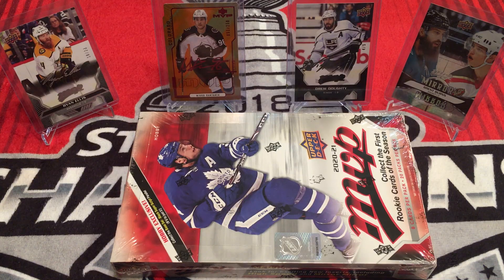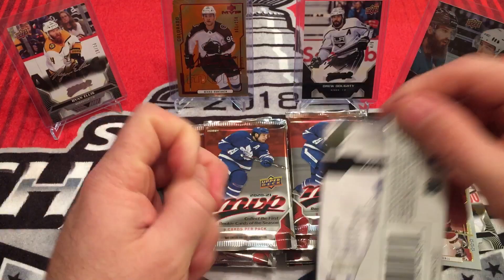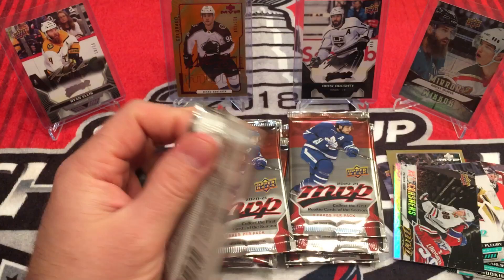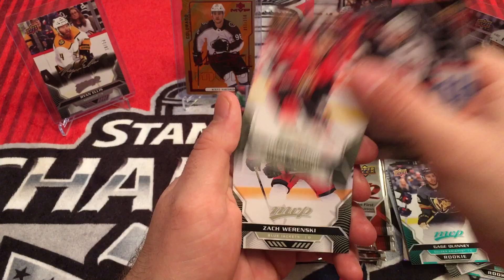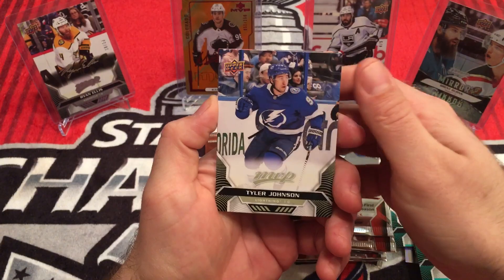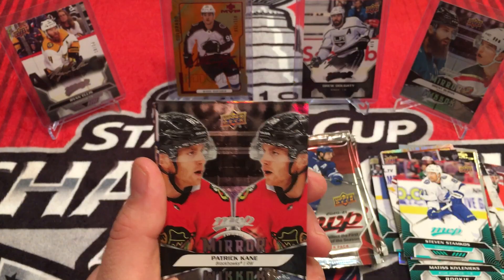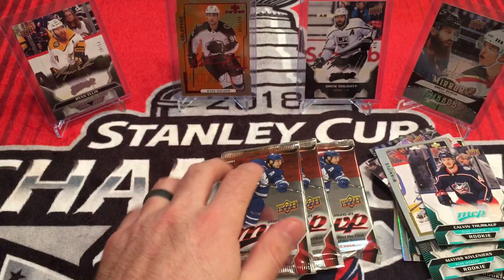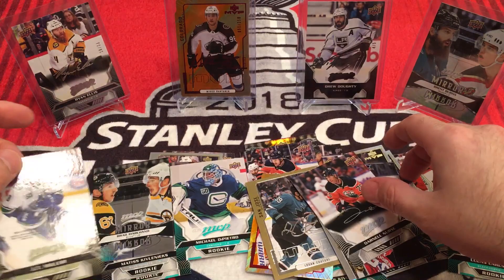LVP Least Valuable Product - Opening 20/21 Upper Deck MVP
Opening 20/21 Upper Deck MVP.  This is Upper Decks first product of the season.

8 cards per pack 20 packs per box